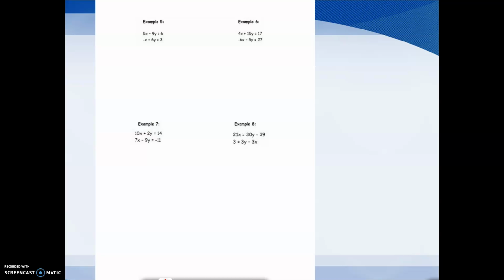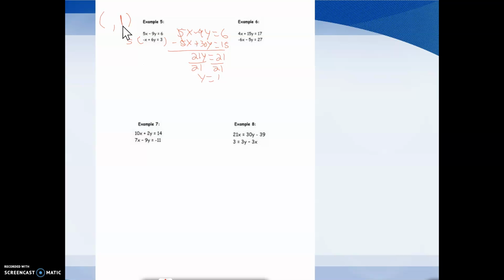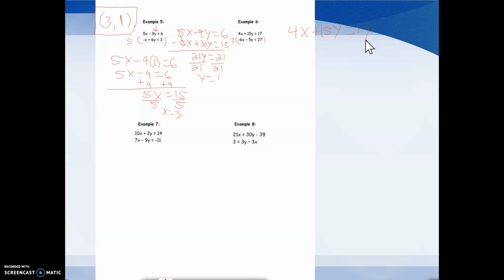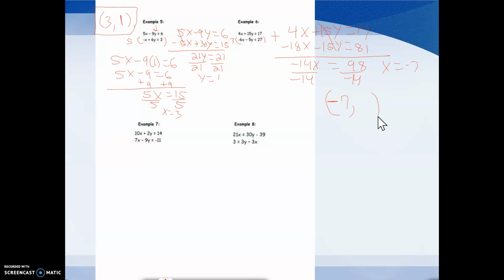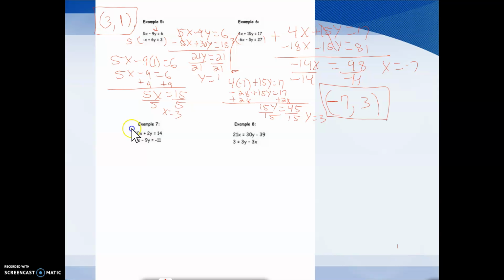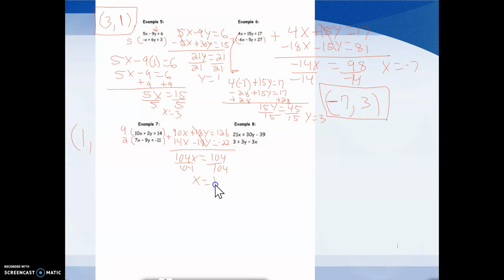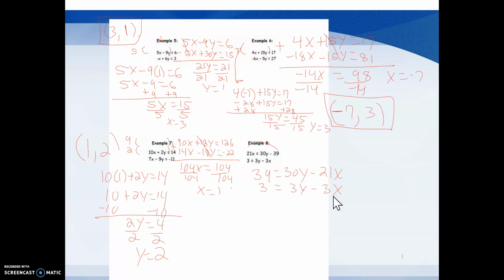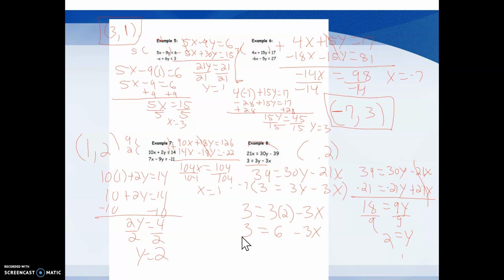Elimination part 2